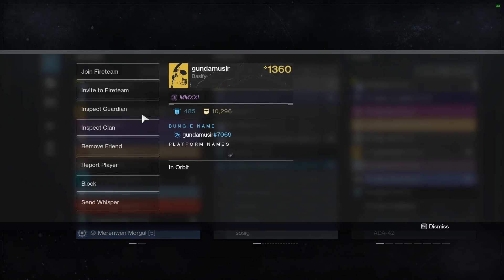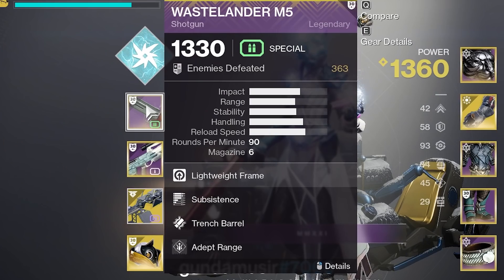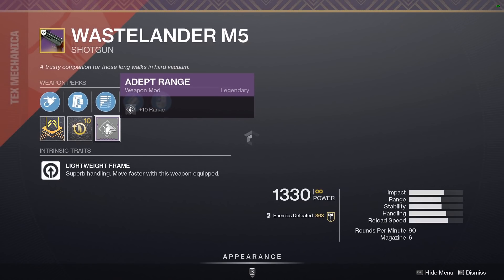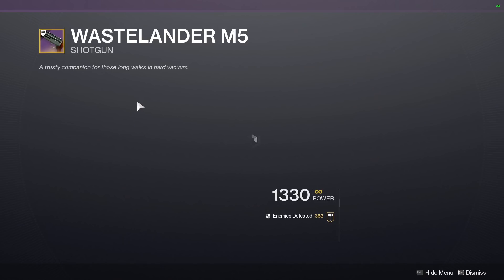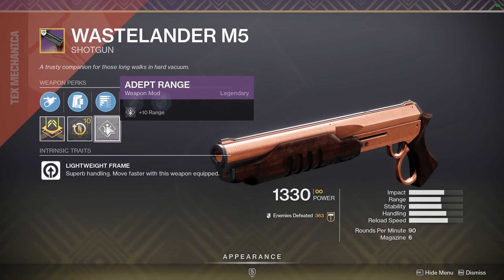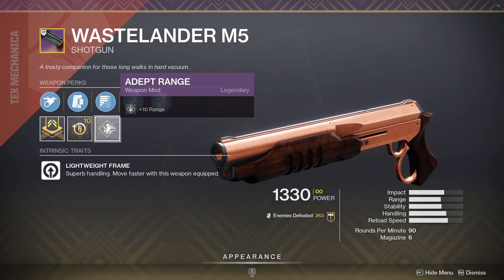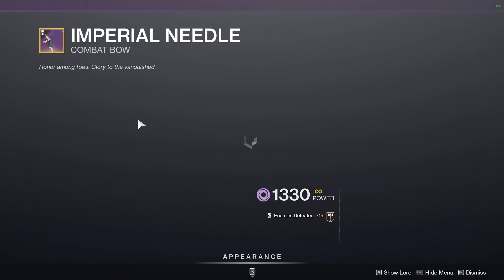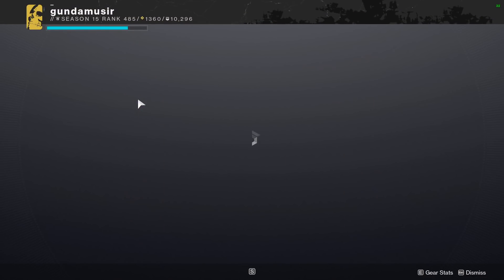HOW THE BUNGIE IS THIS POSSIBLE?! (Adept Mods on ANY Weapon) | Destiny 2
Game breaking or is it just a visual glitch? How is this even possible in Destiny 2 Season of the Lost? To put adept mods on ANY weapon in the game adept or not.

Members (Legends):
OverMostHeads, DAREAL312, Paul Roth

Members (Iron Lords):
JustAddSazon, Taco,  Nathan Hawthorne, Wyzen, Vahqah, Feyling, Naomi

Members (Redjacks):
Sanchezmtz44, Greg Wesche, inToddweTrust, Pchan13, Crazy_ Psycho, Muscleteamco, Steffps, Feyling, Spoon Man, PinkFluffyRambow, DEADSHOT 62974, Matthew Gore, nikon_29, HDDubHero, p3yst3r